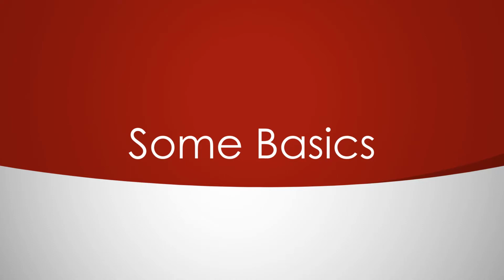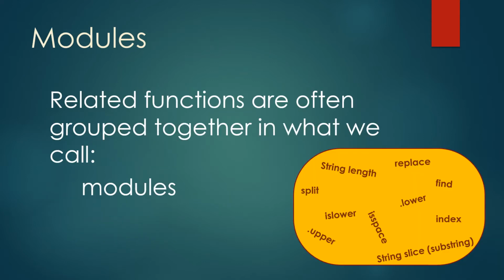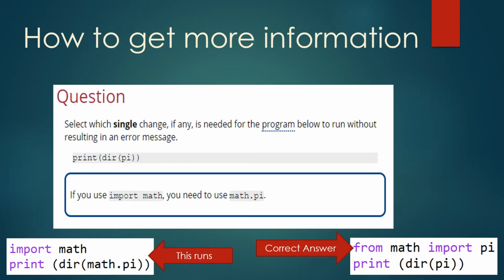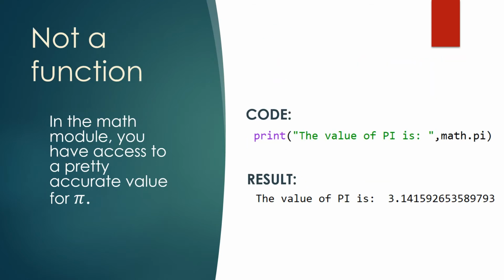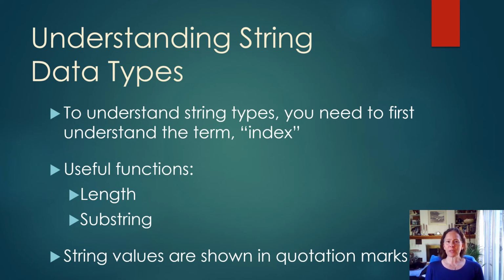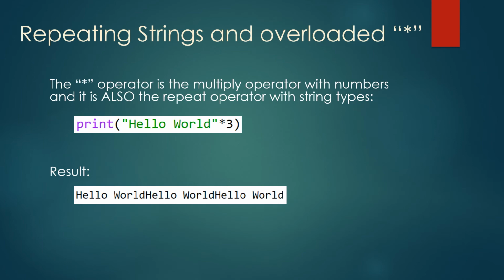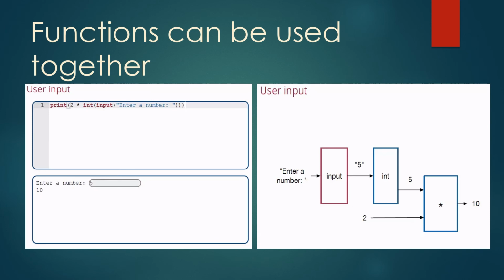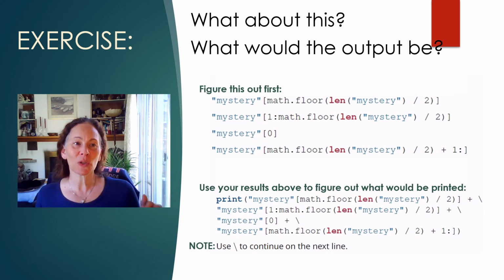2 PYTHON Built in FunctionsV2